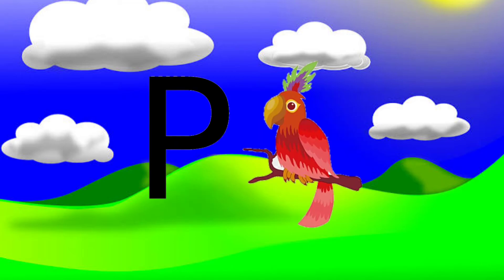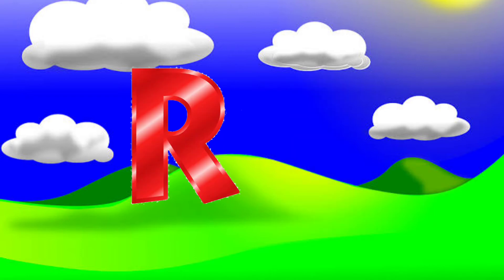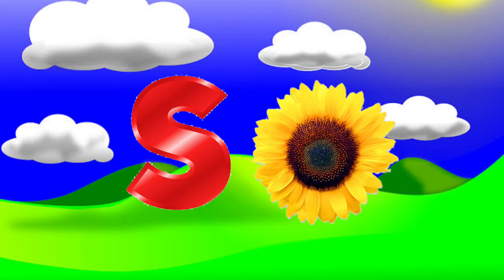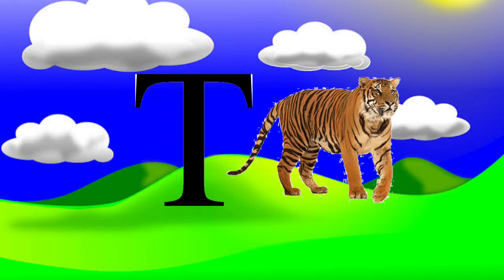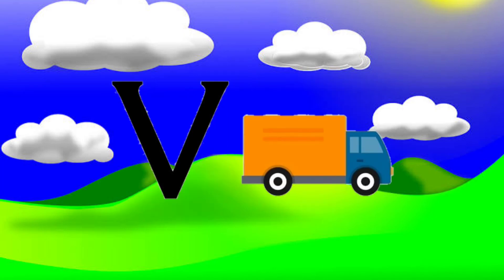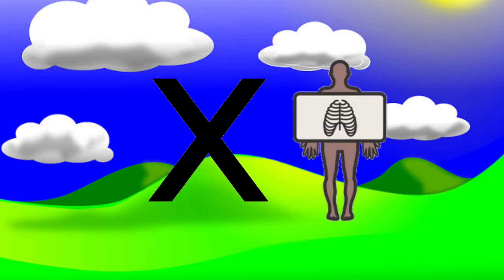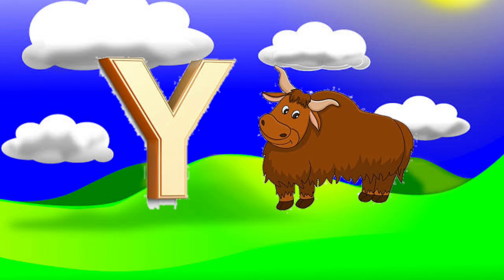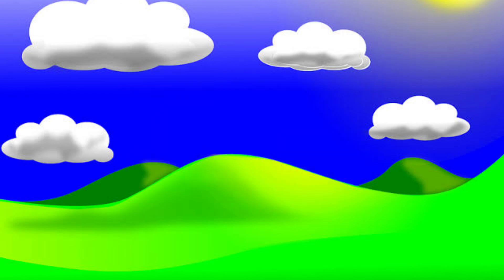abcd, a for apple b for ball c for cat, alphabets, abcde, phonics song, अ से अनार, english varnamala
Description

abcd,a for apple b for ball,a se anar,a to z,abc Phonics sound,अ से अनार,abcde song,एबीसीडी alphabet

ABC Song + More Nursery Rhymes & Kids Songs - CoCo melon coco

ABC Song with ChuChu Toy Train - Alphabet Song for Kids - Chu Chu TV chuchu

 ABCD,a se z tak abcd,अ से अनार,क से कबूतर,alphabets,Phonics song,abcd varnmala,a to z,vowels,capital ABCD a to z alphabets,a for apple 🍎,A se anar aa se aam,Nursery rhymes,phonics song,Ka se kabutarb

 Hi everyone welcome back to my channel aaj ke is video me aap logon ke Sath share Karne wale hon abcd English alphabets agar aap logon ko video Pasand Aya to Like shared and subscribe to this channel

असेअनार applesong abcd एफाॅरएप्पल, aforApple bforball, abcde, एबीसीडी applesong appleapple abcdabcd anar aa se anar Number song,counting counting 1to20 a आ इ ई song कखग हिंदी aforapple a anar A for Apple B for Ball Abc Phonics Songs, Alphabet Songs AbcSongs English Alphabets abcd song ginti कखग alphabet asana barakhadi hindi alphabet learning hindi letters hindi swarmala बालगीत 3D Hindi Rhymes For Children, atoz balgeet k se kabuter nursery rhymes varnmala in hindi a से अनार a.b.c.d song abc phonics song anar wala hathi raja khan chale imli pdf varnmala कया कबूतर वर्णमाला a for apple a for apple aaj anar abcd rhymes abcd z tak apple a for apple varnmala z आ से अनार आ से आम

hindivarnmala aसेअनार a se anar aa se imli a se anar wala a se gya tak akshar abcd song nursery rhymes phonics abcd song for baby anar aa se anar anar ka anaram apple mane save b for ball, capital letters cartoon song, chhota se anar, english piture , hindi o ki matra ki matra, simran kids sk, ullu एबीसीडी क से कबूतर कखगघ कबूतर ज्ञानी

1 se 100 tak ginti 26 a se anar aa apple phonics song , aaj se anar ,aam abcd english ,abcd for kids bachcho ko kaise padhay capital letter chhota anar gyan , hindi alphabet ,hindi varnmala for children ,how did ,kabuter ka kahan se anar kiddos world tv ,kids education poem rhymes special tag varmala world mala a से अनार आ से आम a से ज्ञ तक अनार वाला कबूतर खरगोश माने कया कबूतर a से ज्ञ तक hindi me a आइईउऊऋए